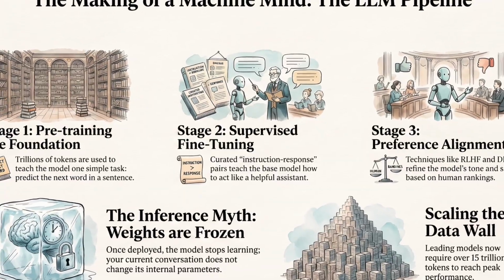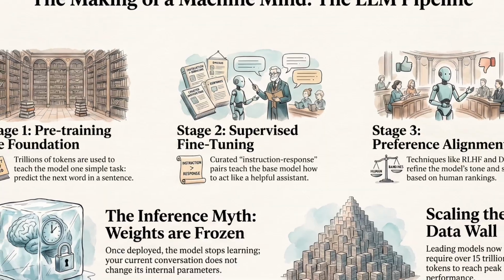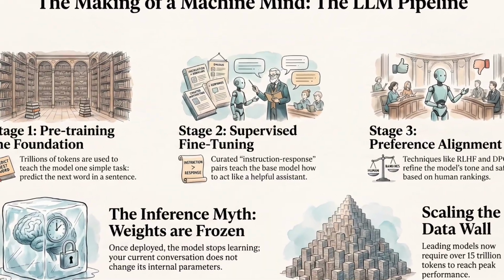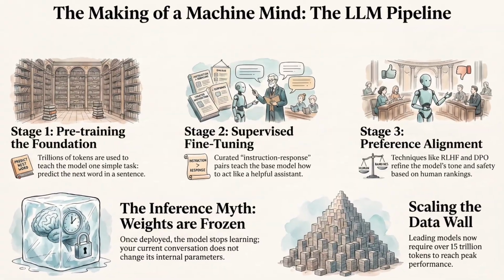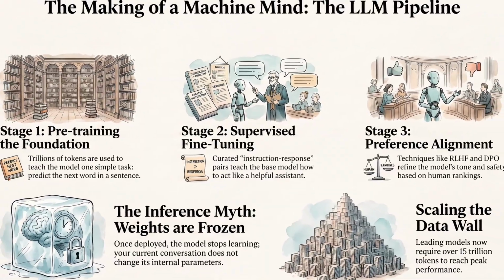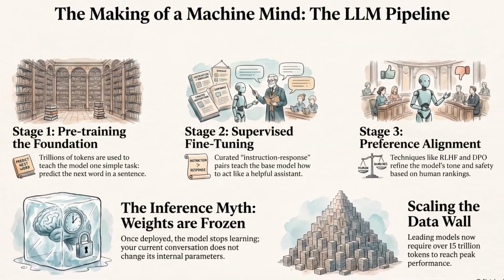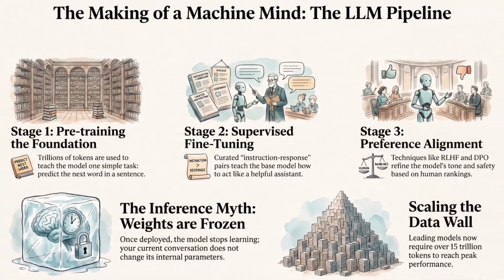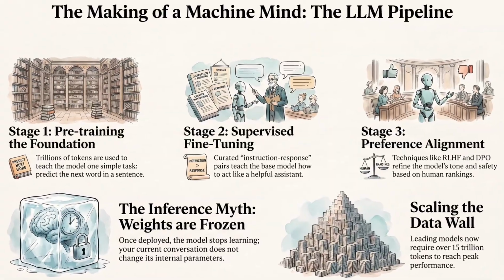The engineering of frozen AI brains part 2 of 5